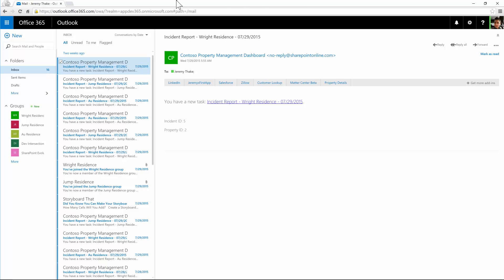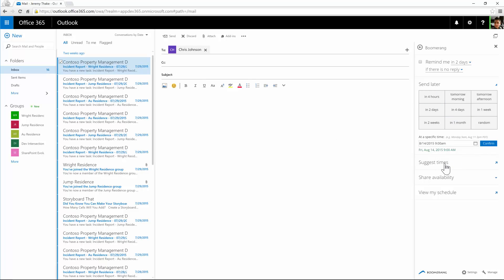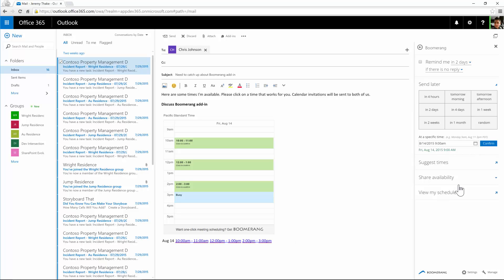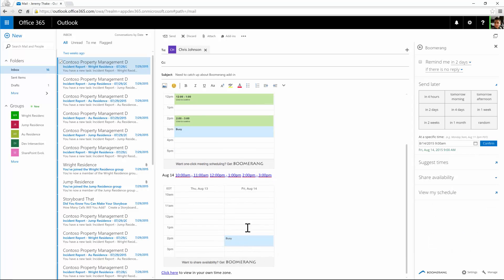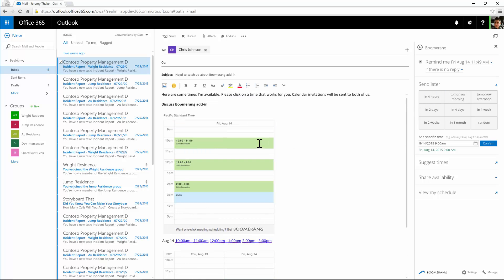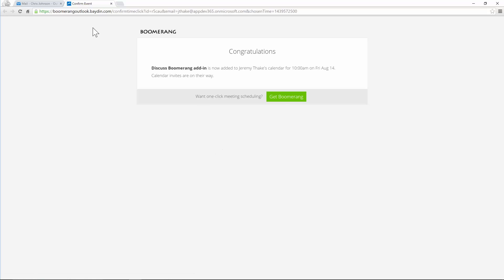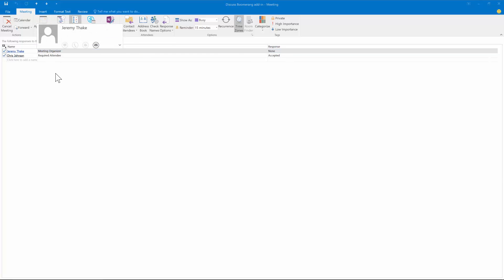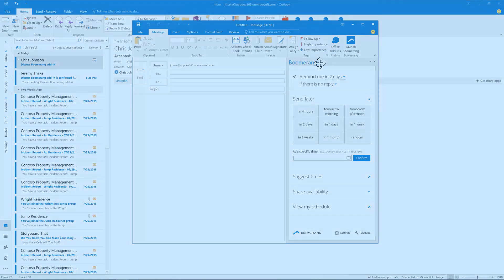Boomerang Outlook add-in demonstration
In this video, Jeremy Thake demonstrates the Boomerang add-in in Outlook 2016 and Outlook Online.